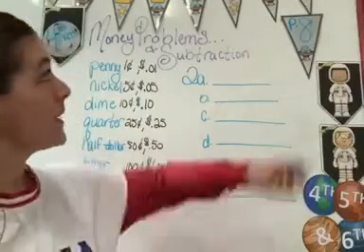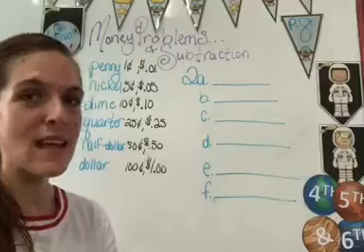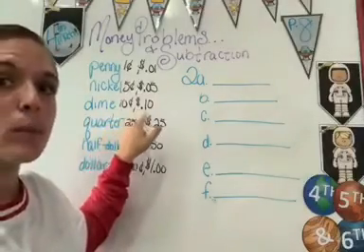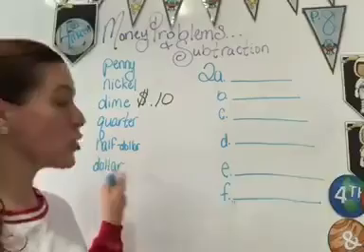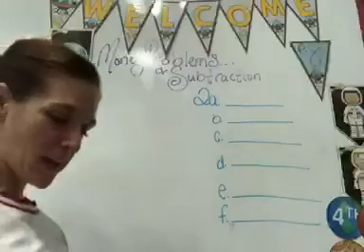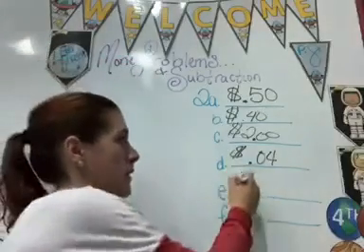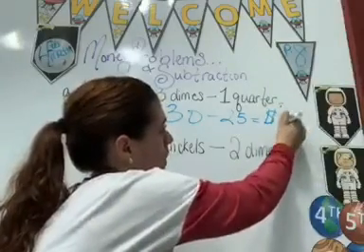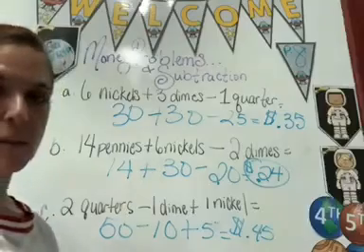4th grade math, p. 8, part 1